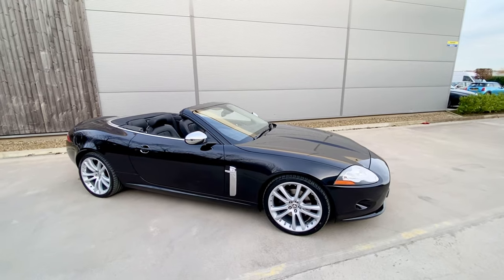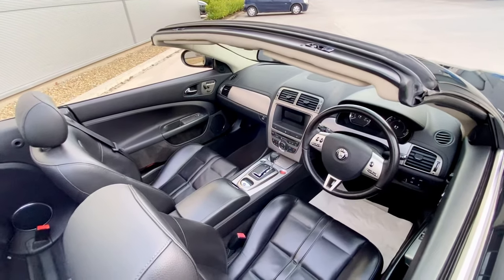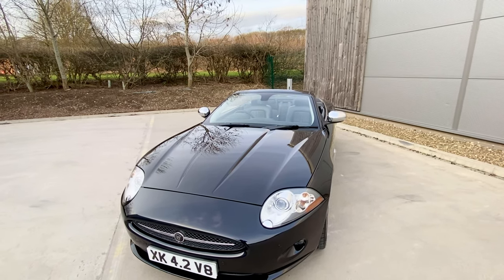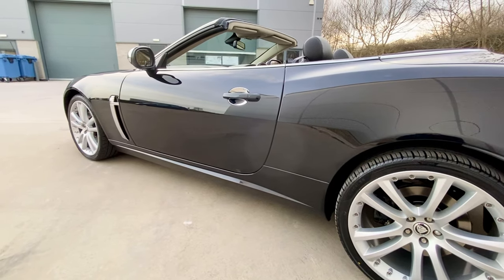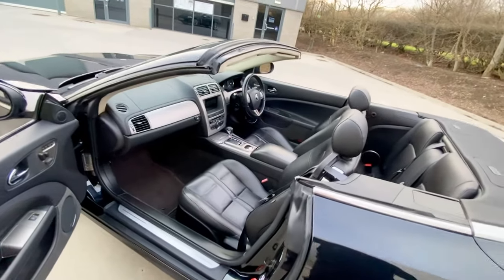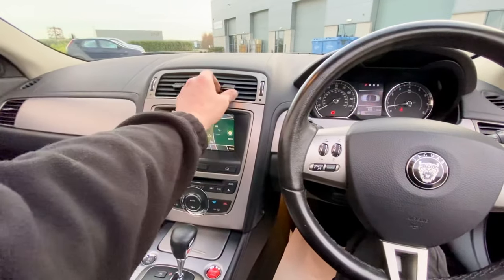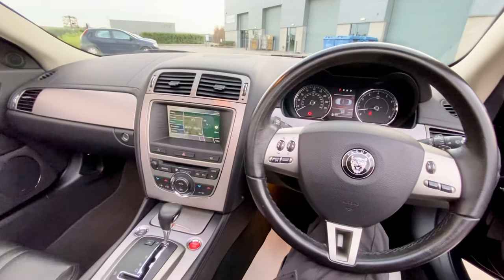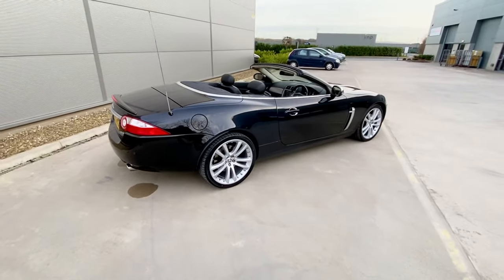CONCOURS EXAMPLE! 2005 Jaguar XK X150 4.2 Convertible - Early Production Number 469!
2005/55 Jaguar XK 4.2 V8 Convertible X150 Automatic, 300bhp, Full & Comprehensive Service History, Only 53k Careful Miles.